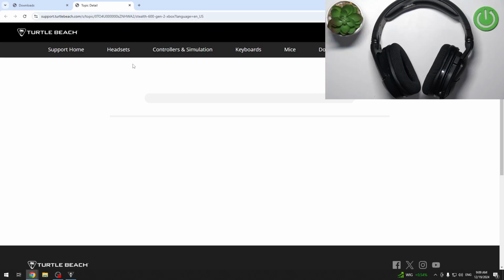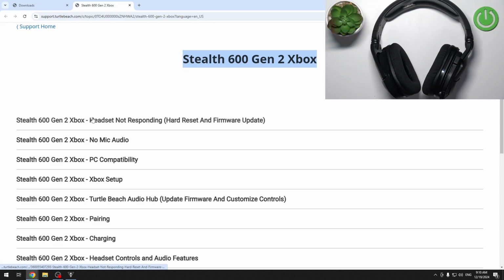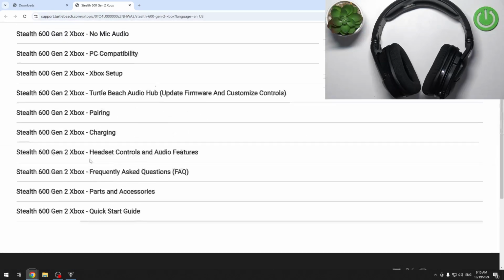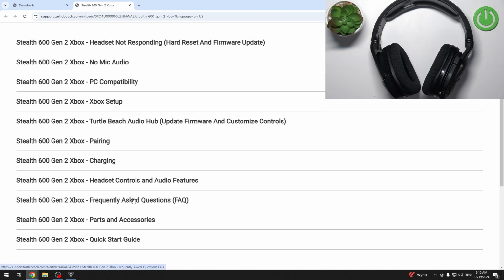How to Enter FAQ Website for Turtle Beach Stealth 600 Gen 2 | Access FAQ Website for Turtle Beach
In this tutorial, we’ll show you how to enter the FAQ website for your Turtle Beach Stealth 600 Gen 2. Accessing the FAQ website allows you to find answers to common questions, troubleshoot issues, and get the most out of your headset. Follow our simple step-by-step guide to easily navigate to the FAQ website for your Turtle Beach Stealth 600 Gen 2.

How to enter FAQ website for Turtle Beach Stealth 600 Gen 2?
How to access FAQ website for Turtle Beach Stealth 600 Gen 2?
How to find support for Turtle Beach Stealth 600 Gen 2 on the FAQ website?